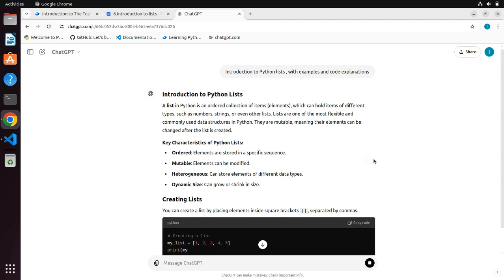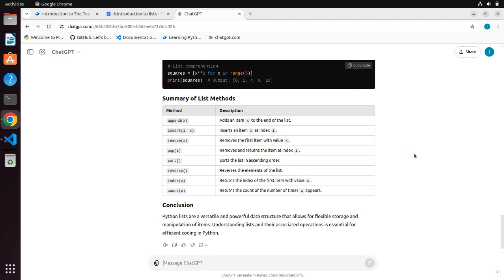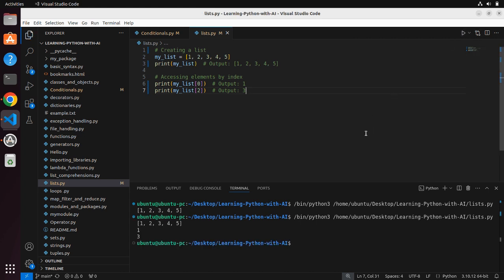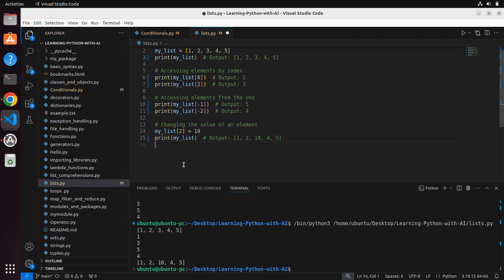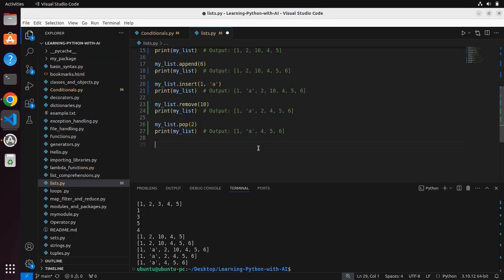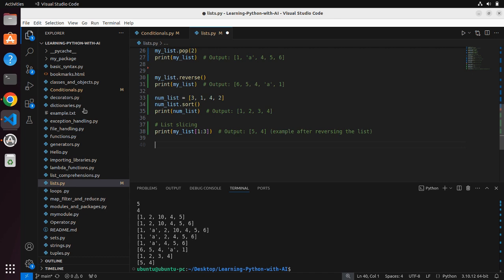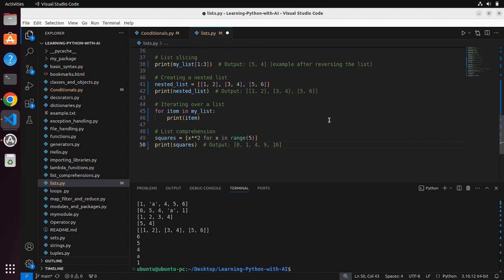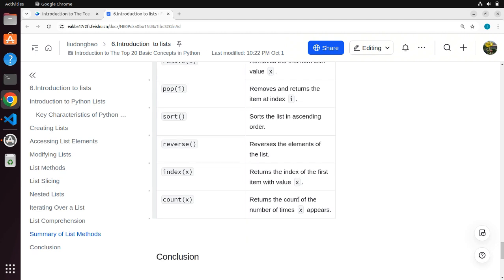Python for beginners - Introduction to Python lists in five minitues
By asking ChatGPT "Introduction to Python lists , with examples and code explanations", we can get the basic knowledge of Python lists .